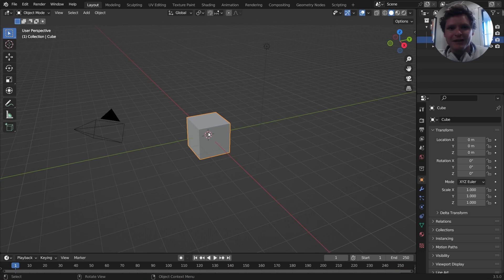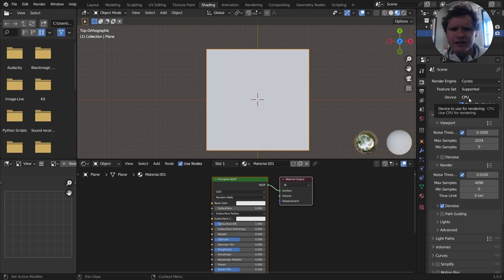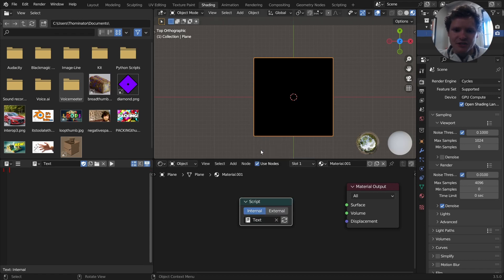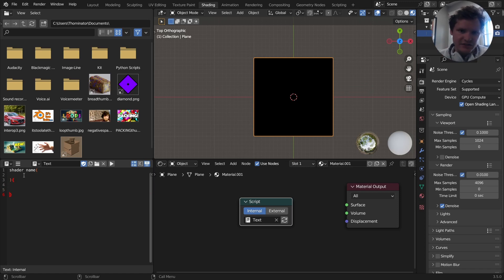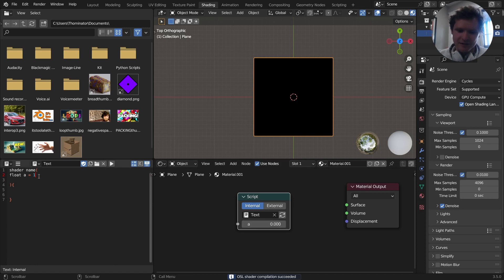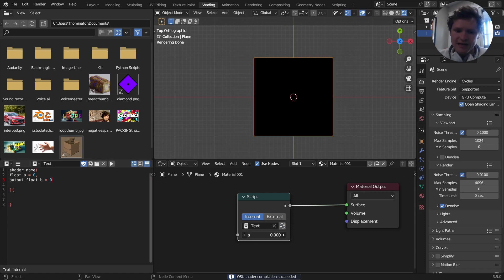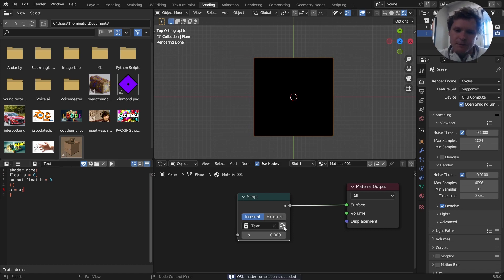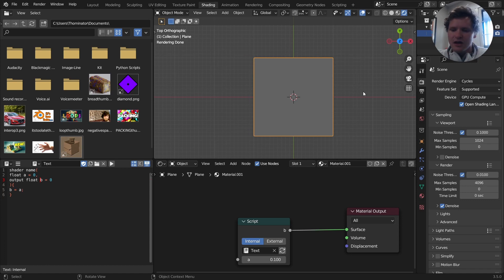Open Shading Language for Blender